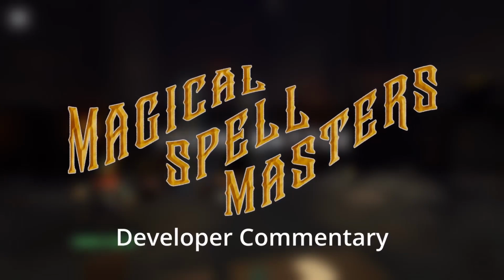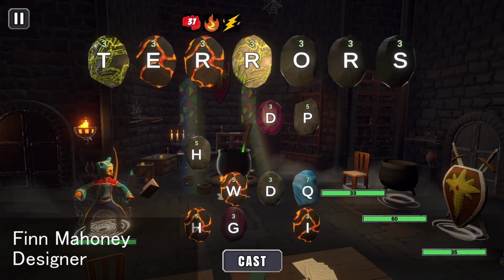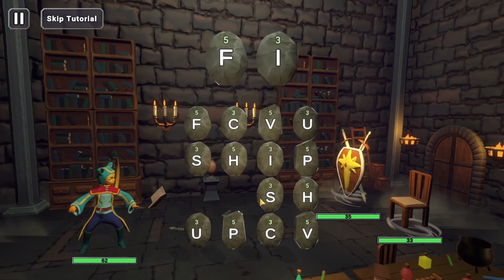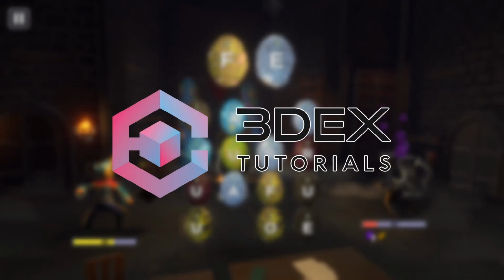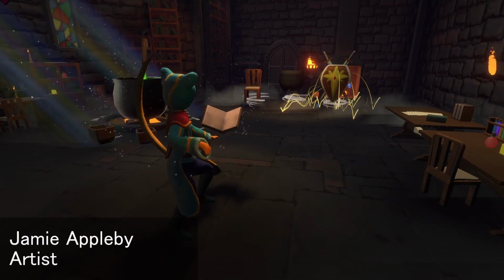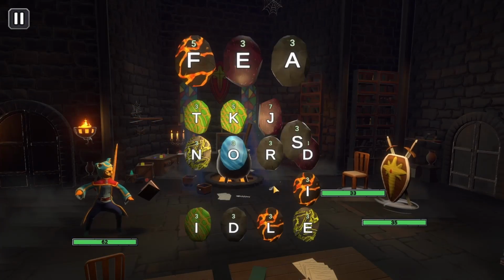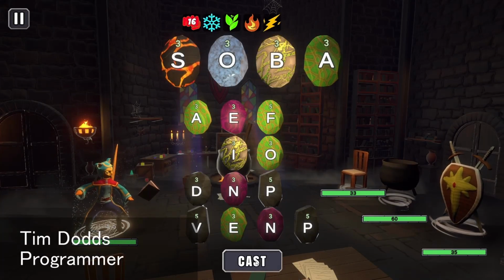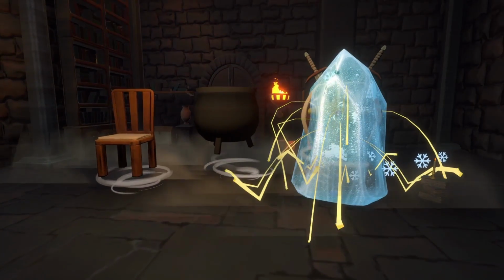Magical Spell Masters - Team Commentary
Magical Spell Masters is a turn-based strategy game about spelling words to cast spells. Using a grid of magical runes, the player must spell out powerful words, combining elements to defeat dangerous foes across a series of battles.

In this video, the MSM team talk about how the development went for Magical Spell Masters discussing problems faced, challenges overcome, and how the end result turned out.

Thanks for Listening and we hope you will check out Magical Spell Masters for yourself!